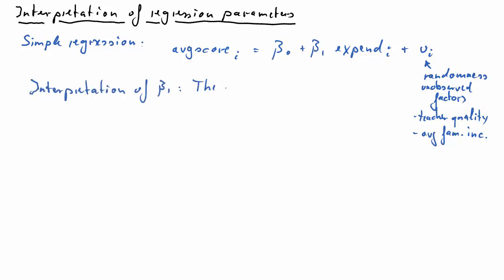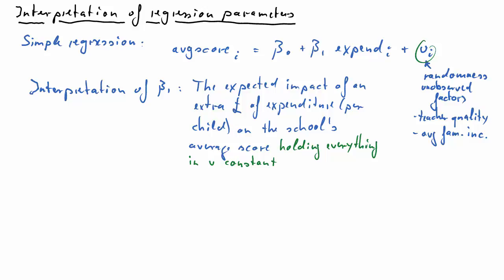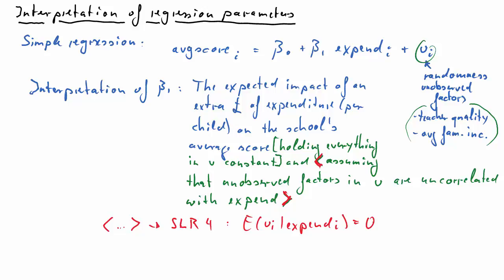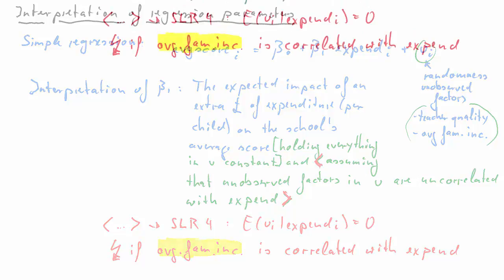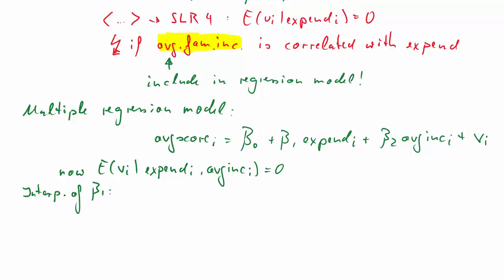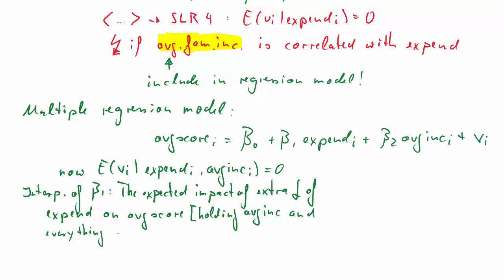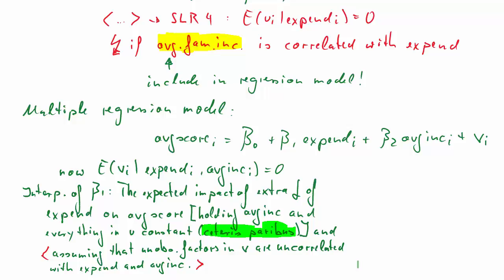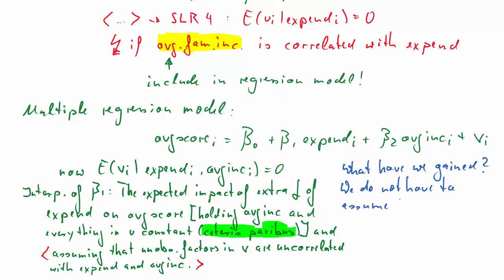OLS Parameter interpretation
We discuss the interpretation of parameters in linear regression models and use this to motivate why we often want to estimate multiple regression models.